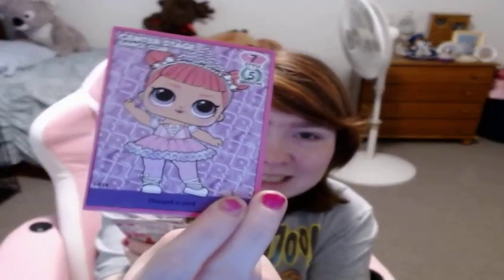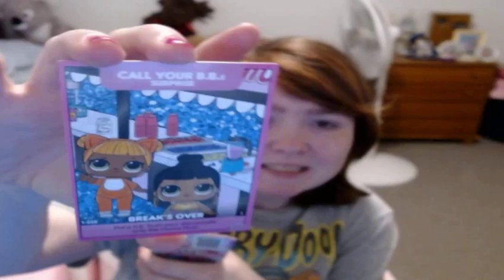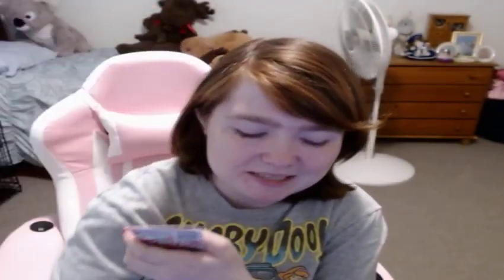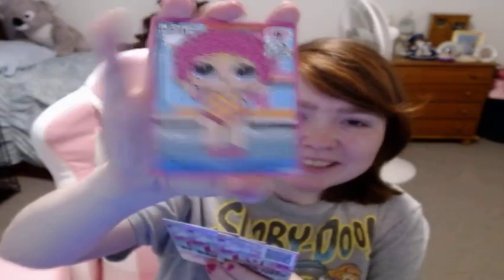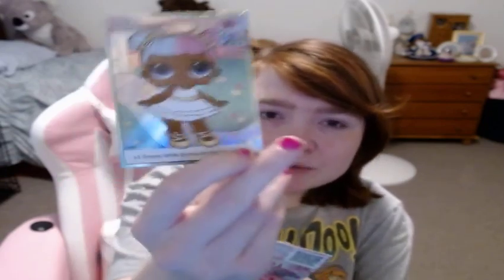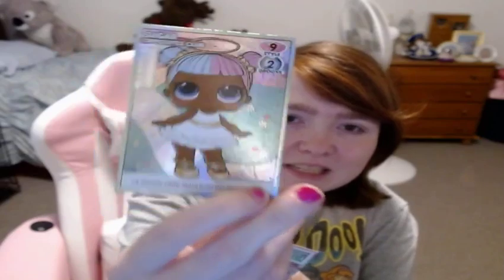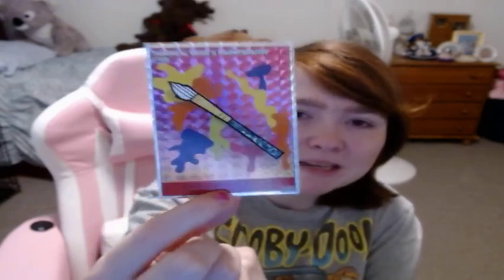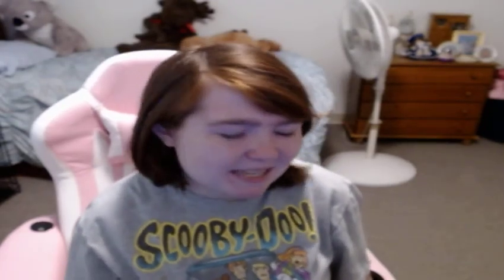Lol Trading Card Pack Opening - Sugar Is My Favorite Card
I love the art on these lol trading card, if you enjoy watching me oping some trading cards please let me know what trading cards packs I should get next?